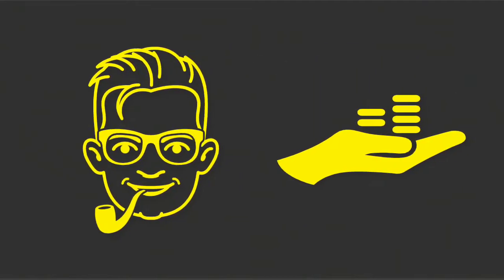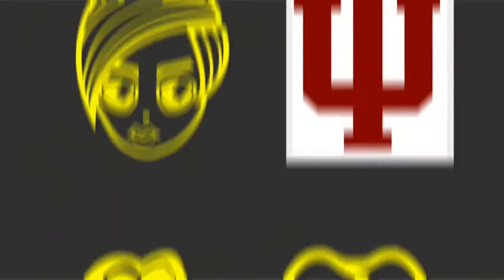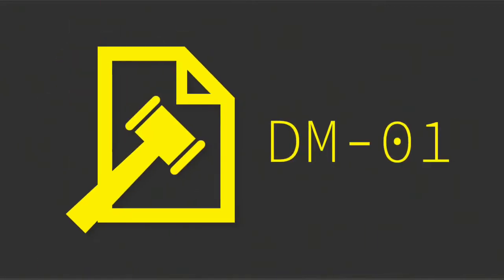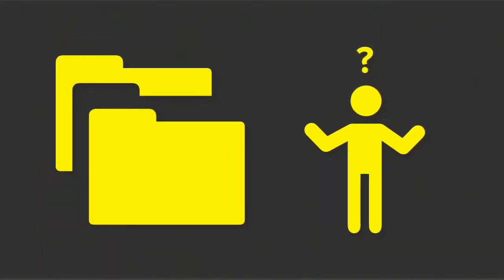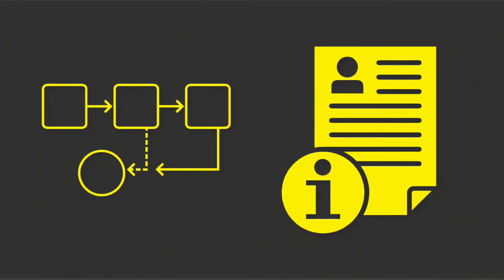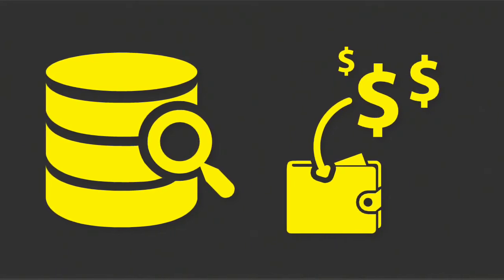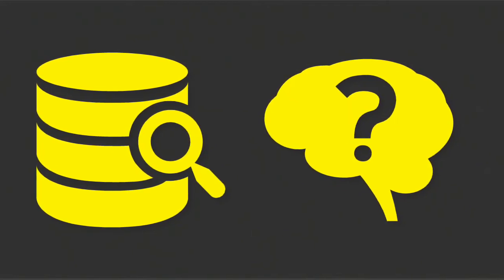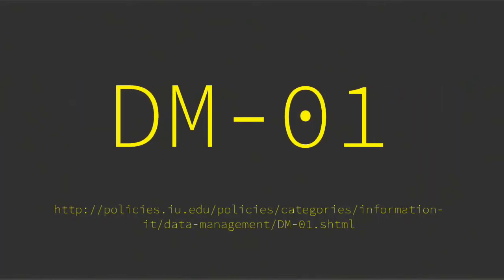Indiana University Policies - Management of Institutional Data